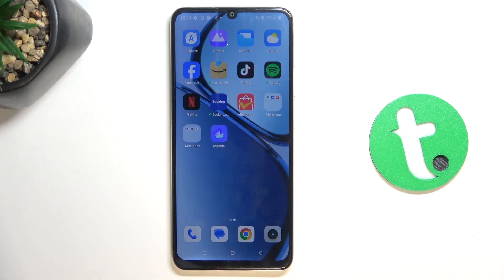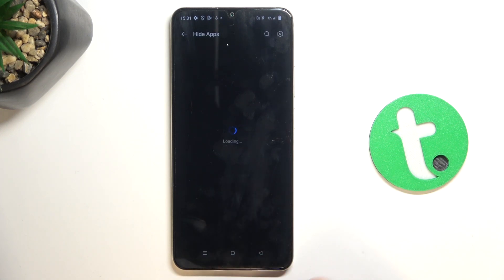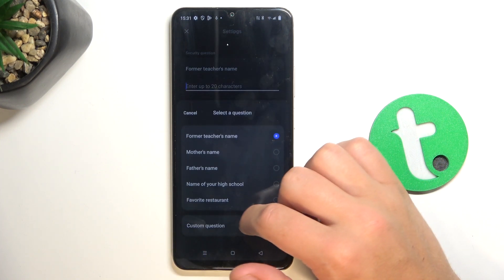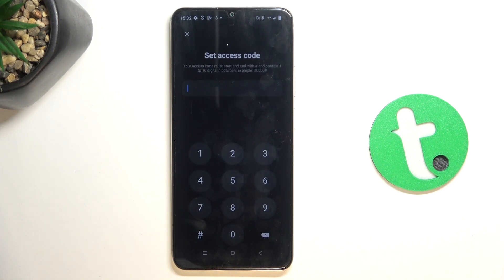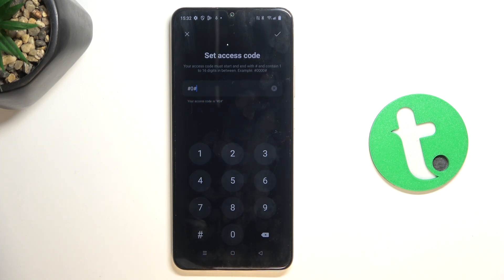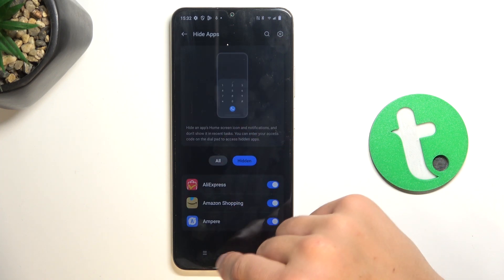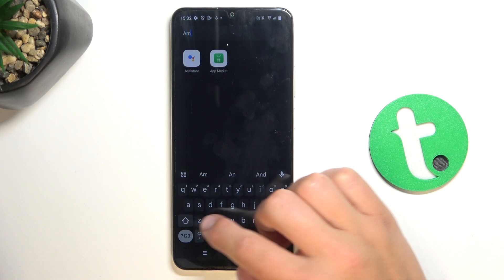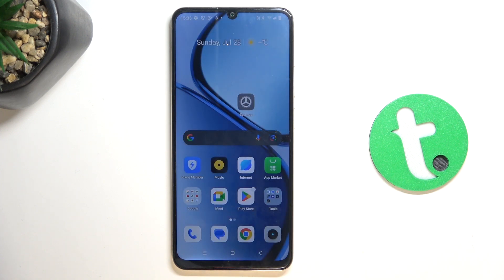Realme C61 - How to Hide Apps - Keep Your Home Screen Clean and Organized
In this tutorial, we'll guide you through the steps to hide apps on your Realme C61, helping you keep your home screen clean and organized. Whether you want to declutter your home screen or keep certain apps private, this easy-to-follow guide will show you how to use the built-in features on your Realme C61 to hide apps from view. Stay organized and maintain your privacy with these simple steps to manage your app visibility.

How to hide apps on the Realme C61.
Steps to keep your home screen clutter-free.
How to access hidden apps on your Realme C61.
Tips for organizing your apps and improving home screen layout.
How to unhide apps when needed on the Realme C61.